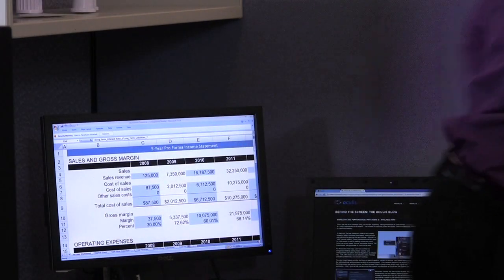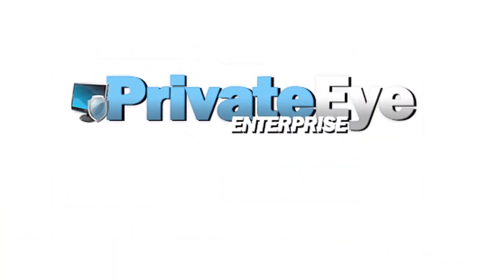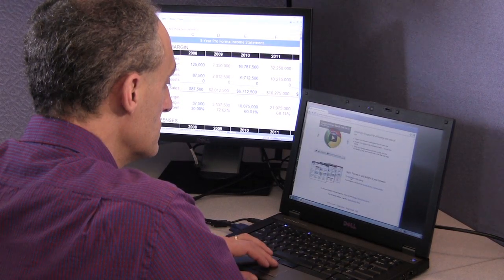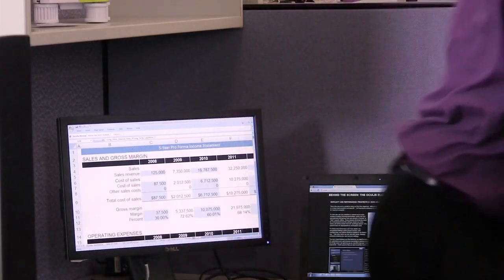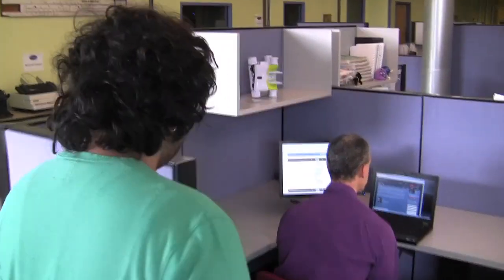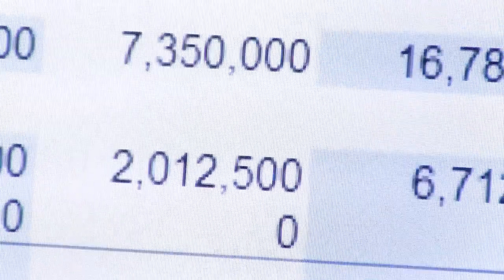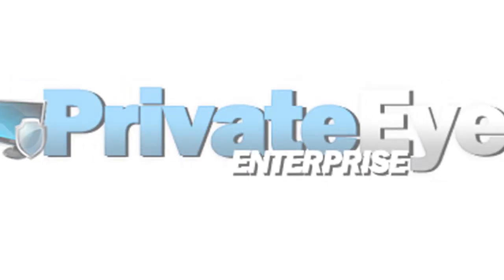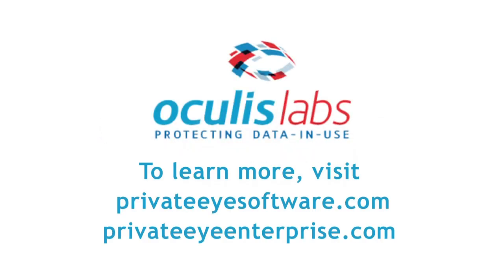PrivateEye Software - How it Works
This demo shows PrivateEye Software in action as it protects users' screens from "shoulder surfers"